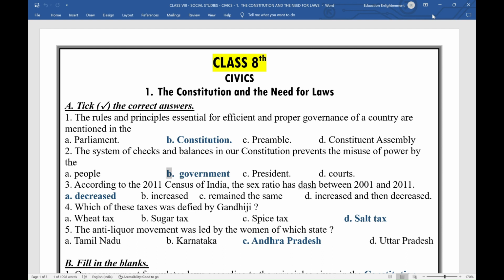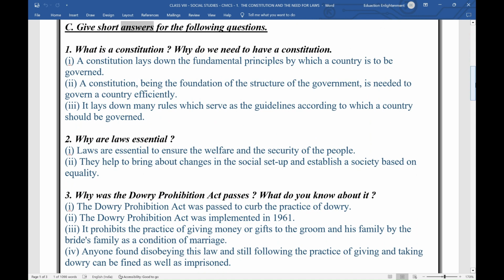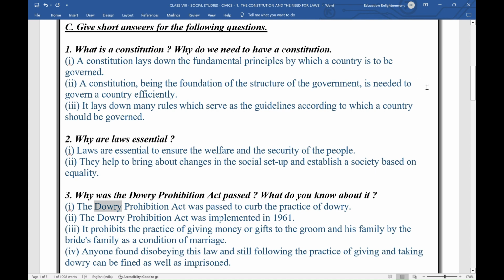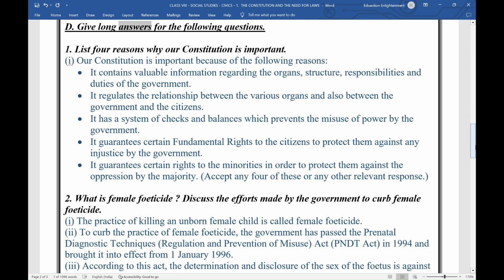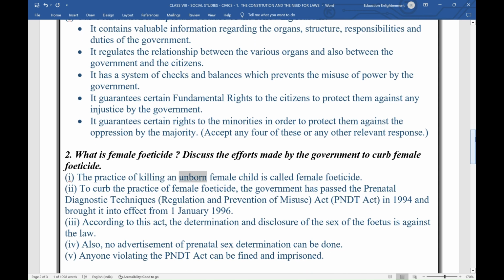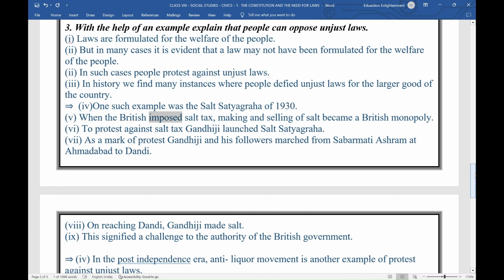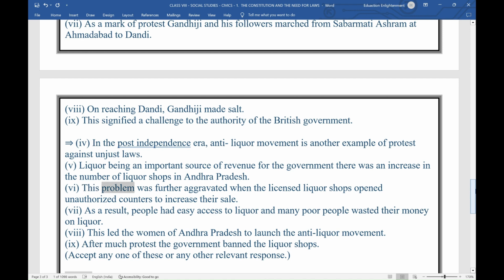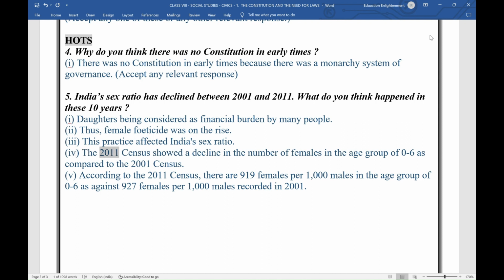CLASS VIII ‖ SOCIAL STUDIES - CIVICS ‖ 1. THE CONSTITUTION AND THE NEED FOR LAWS LEARNING NOTES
Credits:
The book of which these are the exercises is Ratna Sagar Integrated Social Science 8. Our only intention is to help the students, respected publication, do not think us bad.

Contact with us through our Instagram page to receive the pdf of what is shown in the past videos and the upcoming videos.

Need answers of any textbook then you can message us through our Insta Id.
We currently are finding the answer by reading the textbooks and some of the publications are
Ratna Sagar - Integrated Social Science 8
Macmillan Education - Maths Xpress 8
Pearson - New Images Longman 8